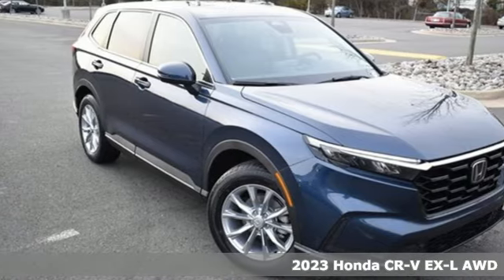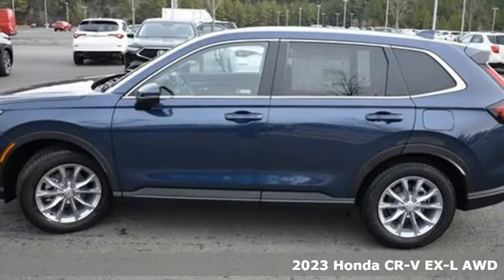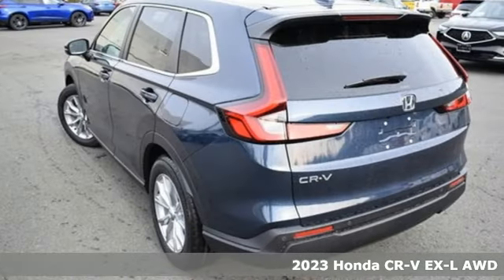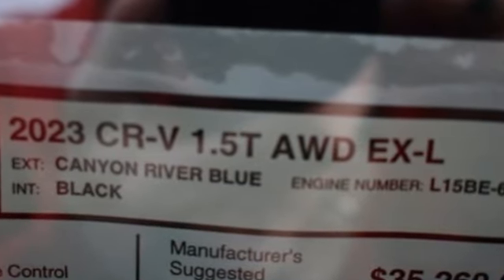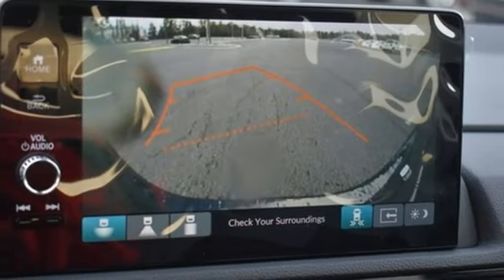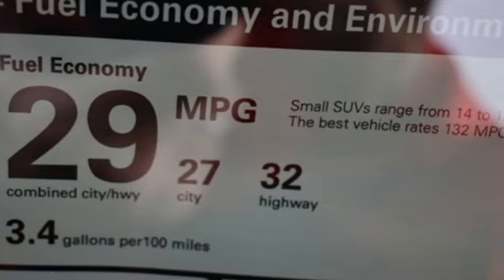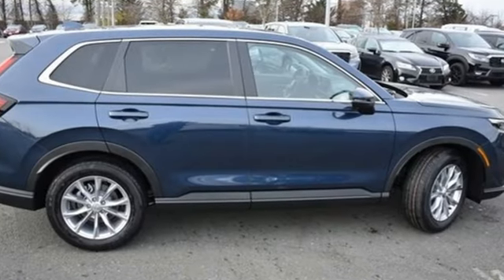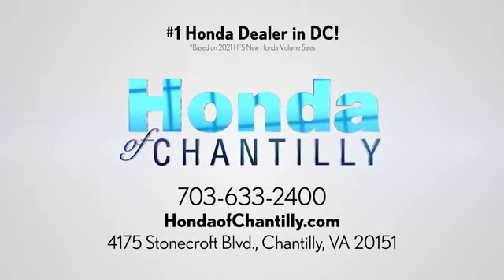New 2023 Honda CR-V 1.5T Washington DC MD Chantilly, DC HCPE007022 - SOLD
Year: 2023
Make: Honda
Model: CR-V 1.5T
Trim: EX-L
Engine: 1.5L I4 DOHC 16V
Transmission: CVT
Color: Blue
Interior: Black
Stock #: HCPE007022
VIN: 7FARS4H77PE007022
Canyon River Blue Metallic 2023 Honda CR-V 1.5T EX-L CVT 1.5L I4 DOHC 16V ABS brakes, Active Cruise Control, Alloy wheels, Compass, Electronic Stability Control, Front dual zone A/C, Heated door mirrors, Heated Front Bucket Seats, Heated front seats, Illuminated entry, Leather Seat Trim, Low tire pressure warning, Power Liftgate, Power moonroof, Remote keyless entry, Traction control.brbrbr27/32 City/Highway MPG We make every effort to provide accurate information but please verify options and price with management before purchasing. All vehicles are subject to prior sale. All financing is subject to approved credit. Dealer installed options are additional. Stock photo colors, options and trim levels may vary. Not responsible for typographical errors. Published price subject to change without notice to correct errors and omissions or in the event of inventory fluctuations. Vehicle offers/prices & internet price quotes valid for 48 hours from initial posting date, subject to change by dealer/manufacturer without notice. Vehicles may be in transit to dealer. Vehicle photos may not match exact vehicle. Please call to confirm availability status. All prices exclude taxes, title, license, and a $899 documentation fee. Model tested with standard side airbags (SAB). Government 5-Star Safety Ratings are part of the National Highway Traffic Safety Administration (NHTSA). New Car Assessment Program **Based on model year EPA mileage ratings. Use for comparison purposes only. Your mileage will vary depending on driving conditions, how you drive and maintain your vehicle, battery pack age/condition, and other factors.

Address:
4175 Stonecroft Boulevard